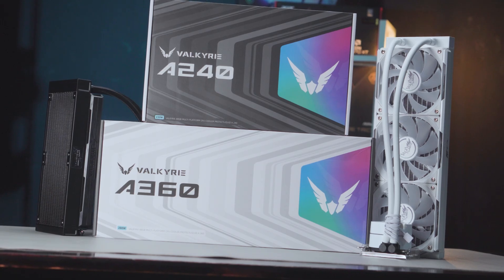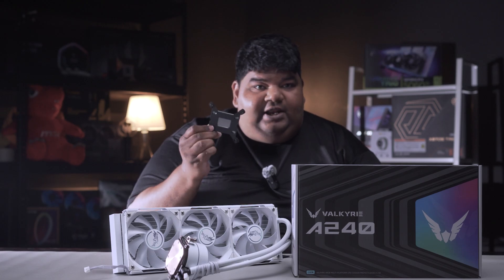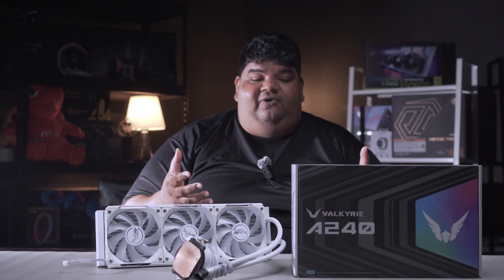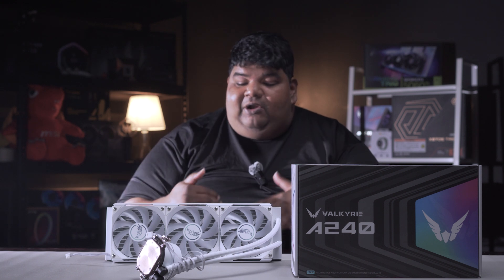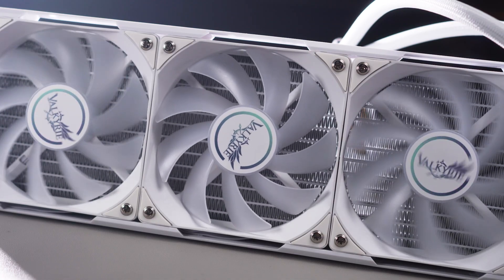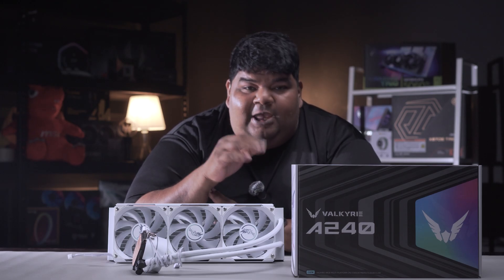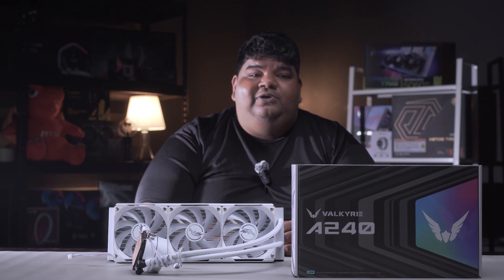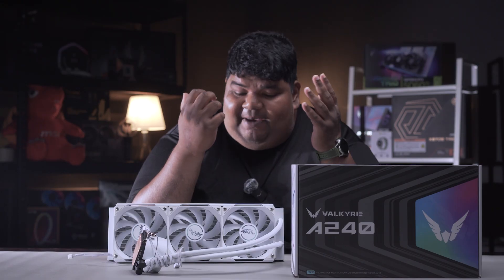Valkyrie A360 & A240. The best CPU Liquid Cooler right now!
In this episode we take a look at the Valkyrie A series AIO liquid coolers. These coolers are a fraction of a cost of the majority of cpu coolers in the market right now. Valkyrie aims to portray an excellent price to performance ratio with these coolers and yes. They have done so.